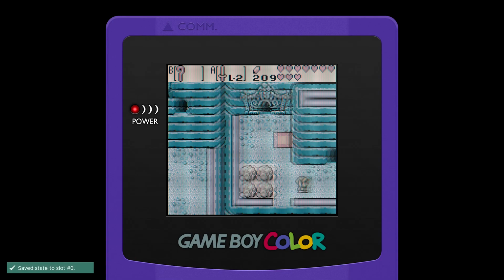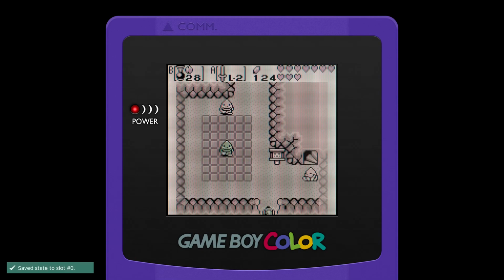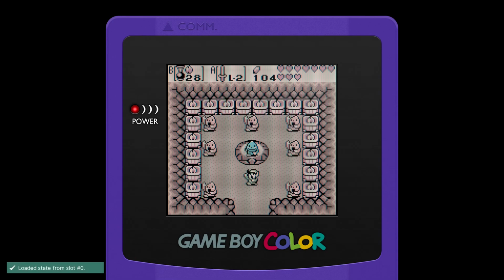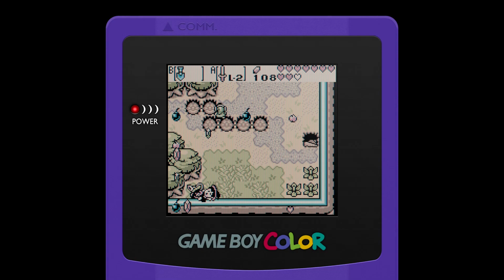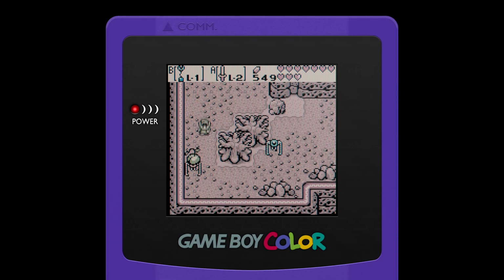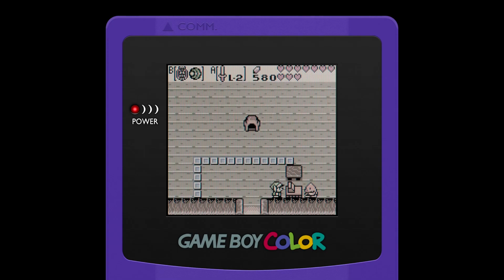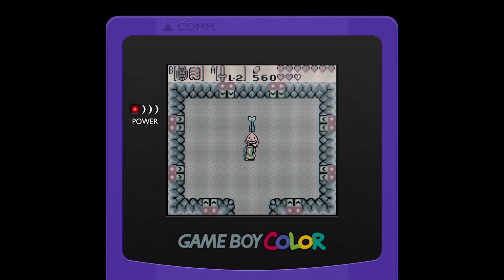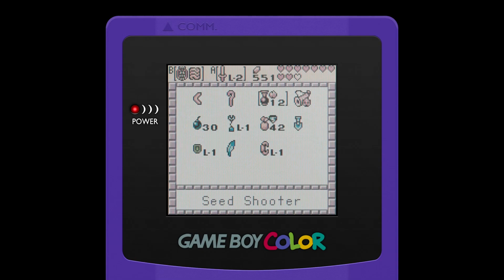Lets Play The Legend of Zelda Oracle of Ages Episode 13 - Playing With The Gorons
My brothers all dance, because if they don't dance, than they ain't no brother of mine.